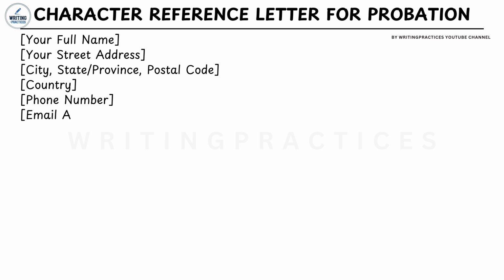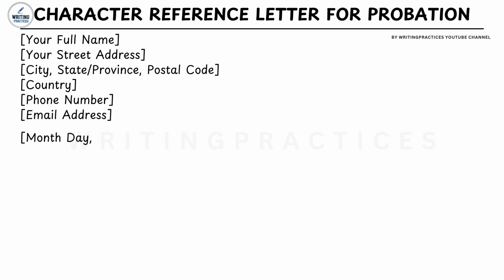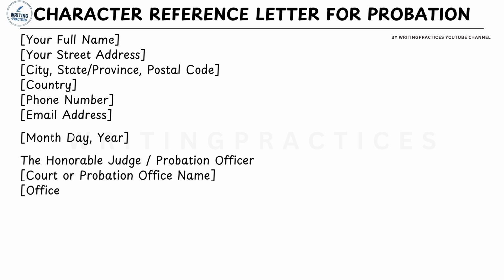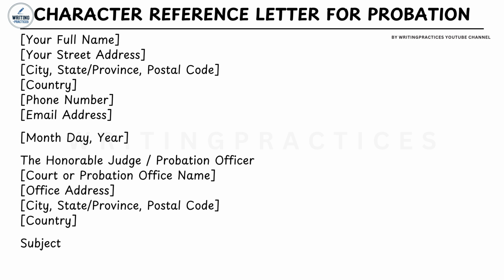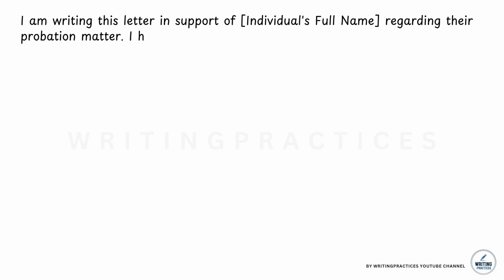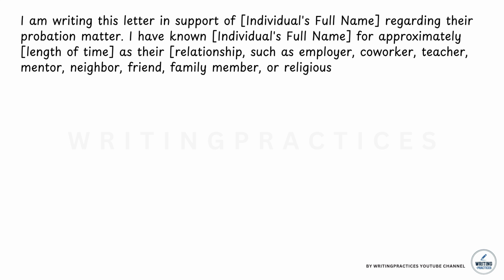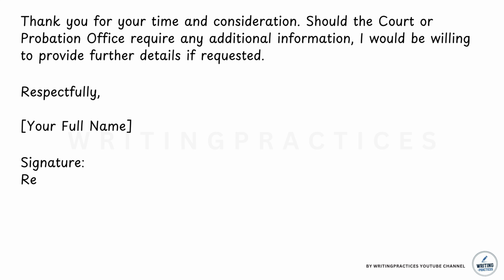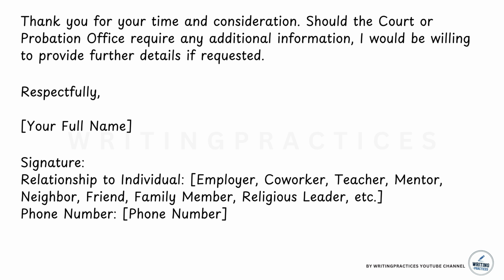How To Write A Character Reference Letter for Probation Template Step by Step Guide WritingPractices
Learn how to write a Character Reference Letter for Probation step by step in this detailed tutorial by Writing Practices.

A Character Reference Letter for Probation is an important formal document used to provide information about an individual's character, personal conduct, rehabilitation efforts, and ability to comply with the conditions of probation. A properly written reference letter can help a judge, probation officer, or court better understand the individual's background, sense of responsibility, and positive qualities when making decisions related to probation.

Whether you are a family member, friend, employer, coworker, teacher, religious leader, or community member, a well-written character reference should be honest, specific, and based on your personal knowledge and firsthand observations.

In this video, you will learn exactly how to write a professional Character Reference Letter for Probation using the proper formal letter format.

This step-by-step tutorial will guide you through each section of the letter and help you present your recommendation clearly, respectfully, and professionally.

In this video, you will learn:

How to format a Character Reference Letter for Probation

How to address the judge or probation officer correctly

How to introduce yourself and your relationship with the individual

How to explain how long you have known the individual

How to describe the individual's character and personal qualities

How to provide specific examples from your personal observations

How to discuss rehabilitation efforts and positive changes

How to express your recommendation professionally

How to use a Character Reference Letter for Probation template correctly

This tutorial is ideal for:

Family members

Friends

Employers

Coworkers

Teachers

Religious leaders

Community members

Anyone asked to write a probation character reference

A properly written probation character reference letter can help provide the court or probation officer with credible information about the individual's character, rehabilitation, and commitment to making positive changes.

What is a Character Reference Letter for Probation?
A Character Reference Letter for Probation is a formal letter that provides information about an individual's character, behavior, rehabilitation, and suitability for probation or continued probation.

Who can write a Character Reference Letter for Probation?
Family members, friends, employers, coworkers, teachers, religious leaders, neighbors, and other individuals who know the person well and can provide honest, firsthand observations may write the letter.

Should I include personal opinions?
The letter should focus on truthful observations, firsthand experiences, and specific examples rather than unsupported opinions or exaggerated statements.

Can this template be used for different court proceedings?
Yes. This template can be adapted for probation hearings, sentencing considerations, probation reviews, rehabilitation support, and other court-related matters where a character reference is appropriate.